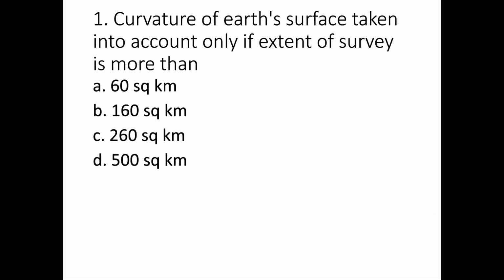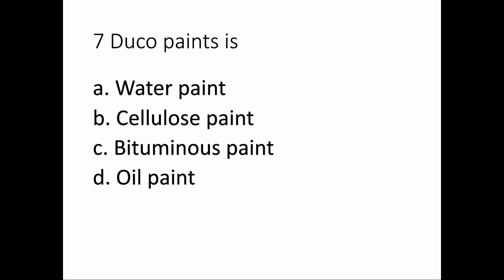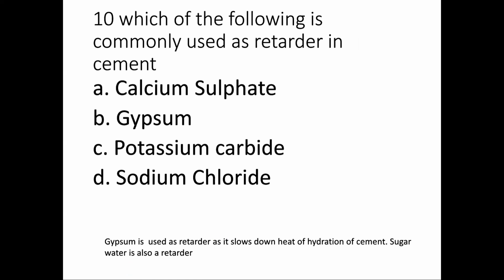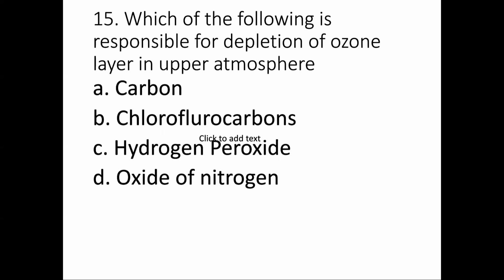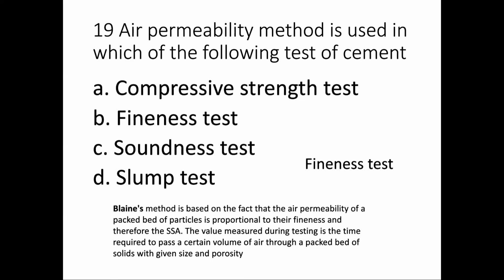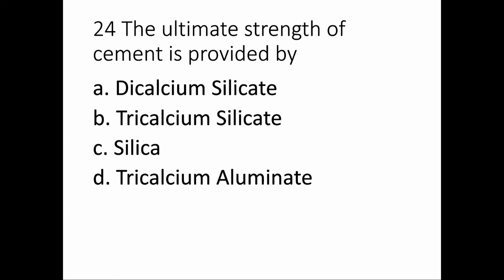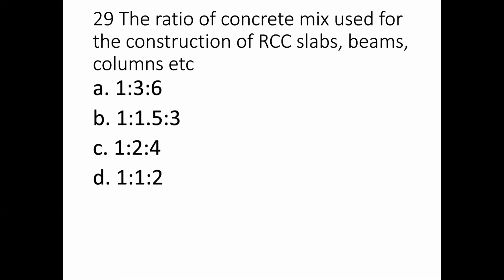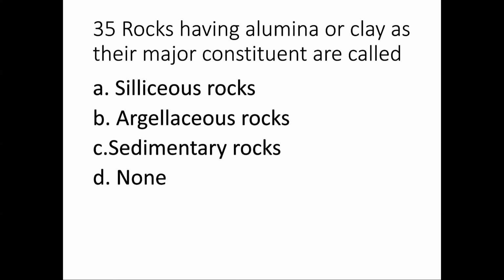Civil Engineering Multiple Choice Questions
This video is useful to all in Civil Engineering field preparing for competitive exams like GATE, RRB, PSC, Final year viva voce etc